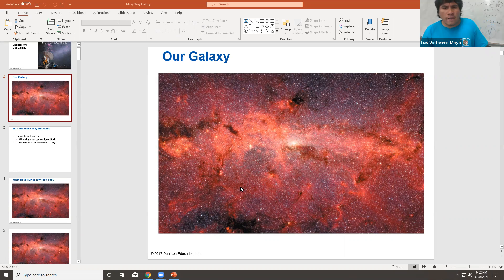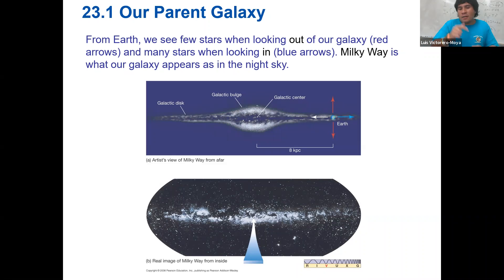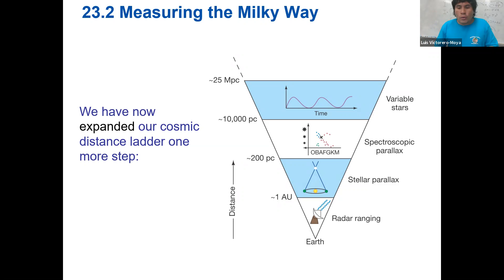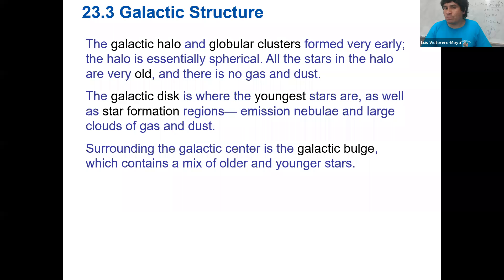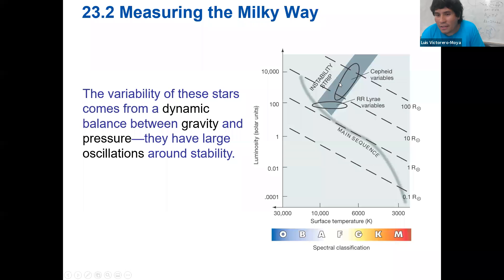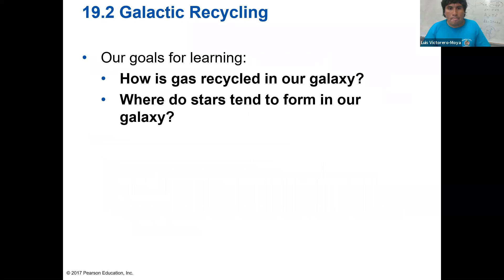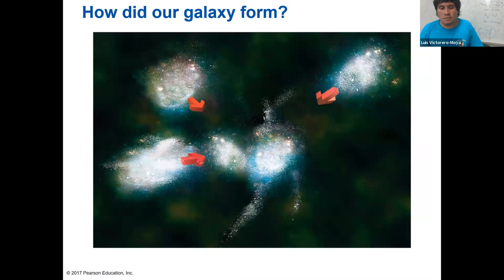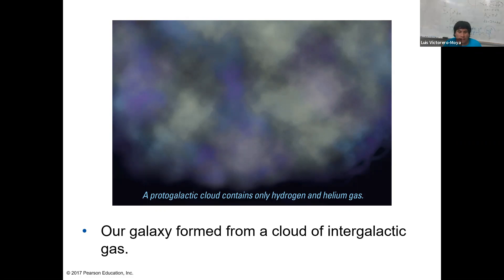Luis Victorero - Milky Way - Video Lecture